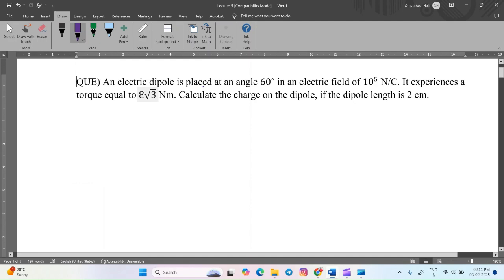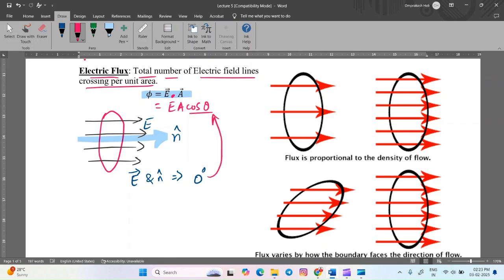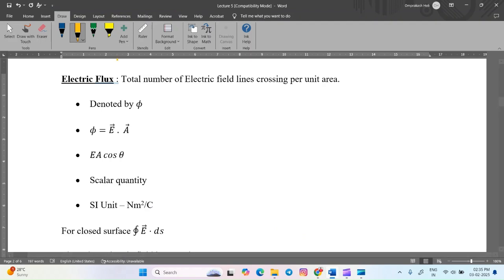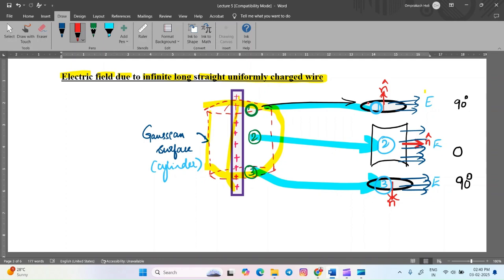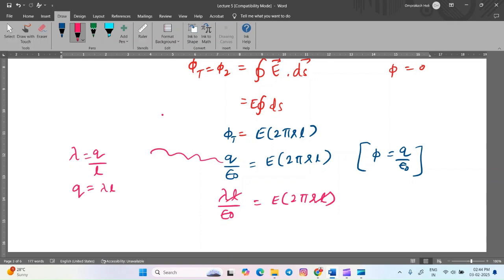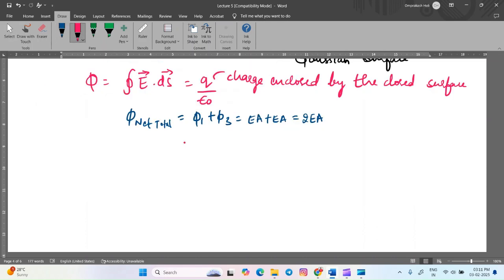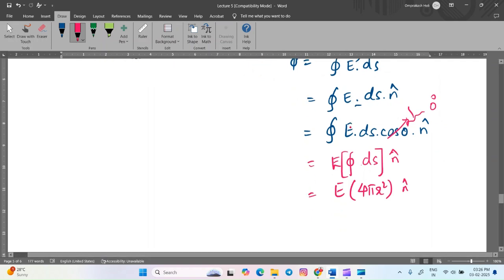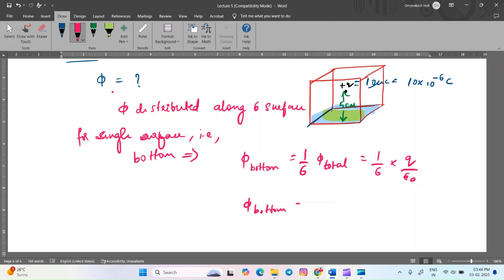Class 12th | Physics | Electric Charges and Fields | Part 5 | Holi-Tech Academy | Omprakash Holi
Contents to be discussed in Part 5:

A problem on Torque caused on Electric charges
Electric flux definition and its action on different surfaces
Gauss law and its applications
Electric Field due to infinite long straight uniformly charged area.
Electric Field due uniformly charged infinite plane sheet.
Electric Field due to uniformly charged thin spherical shell.

In this video, we’ll cover the topics listed above in Part 5 of Electric Charges and Fields.

Omprakash Holi Entertainment